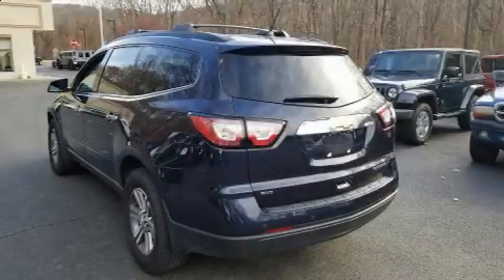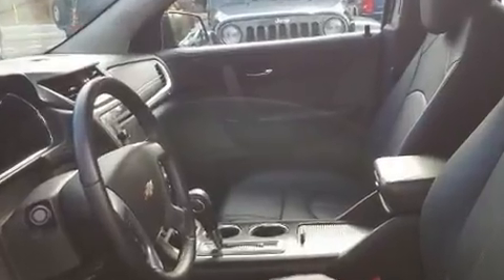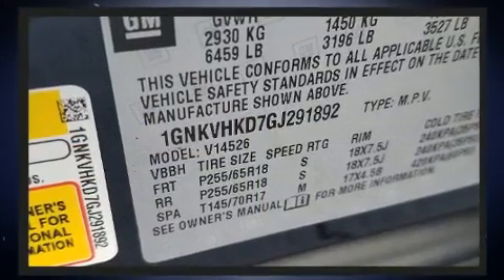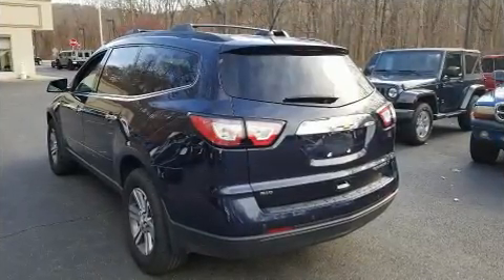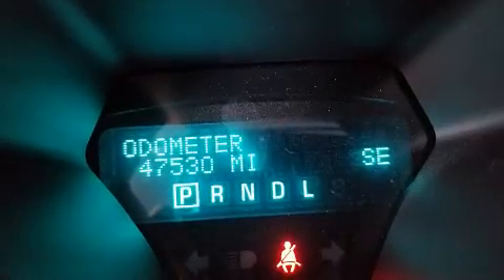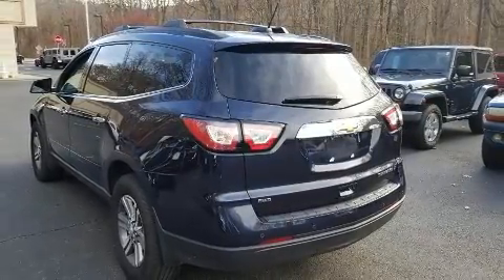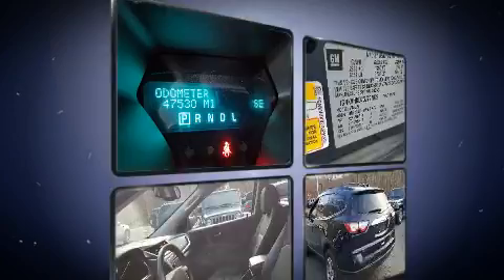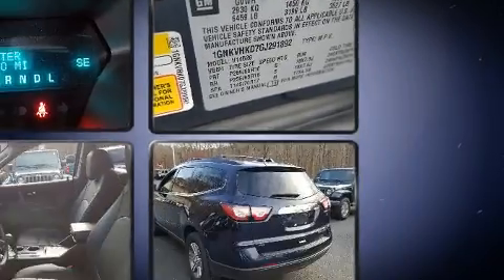2016 Chevrolet Traverse LT 3.6 in West Milford, NJ 07480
Ramsey Corp.

Load your family into the 2016 Chevrolet Traverse. With fewer than 50,000 miles on the odometer, this 4 door sport utility vehicle prioritizes comfort, safety and convenience. It features an automatic transmission, all-wheel drive, and a refined 6 cylinder engine. Chevrolet prioritized practicality, efficiency, and style by including: a tachometer, an automatic dimming rear-view mirror, an outside temperature display, power door mirrors and heated door mirrors, cruise control, rear wipers, and power windows. Enjoy your favorite music via the stereo system, which includes a CD player with MP3 capability, rear mounted audio controls, steering wheel mounted audio controls, and 10 speakers, providing excellent sound throughout the cabin. Chevrolet also prioritized safety and security with features such as: dual front impact airbags with occupant sensing airbag, front side impact airbags, traction control, brake assist, a panic alarm, onStar, and 4 wheel disc brakes with ABS. Various mechanical systems are monitored by electronic stability control, keeping you on your intended path. A Carfax history report provides you peace of mind by detailing information related to past owners and service records. Our aim is to provide our customers with the best prices and service at all times. Stop by our dealership or give us a call for more information.